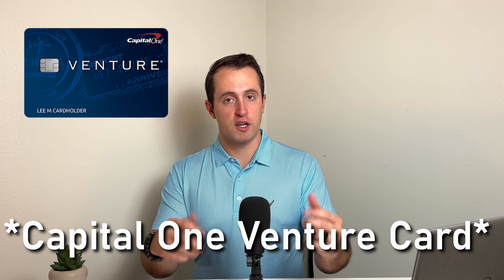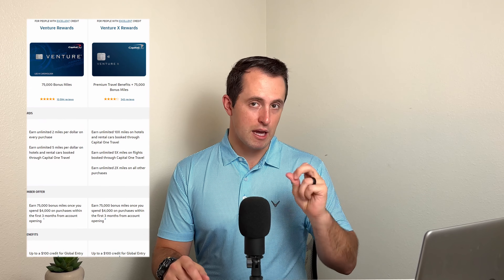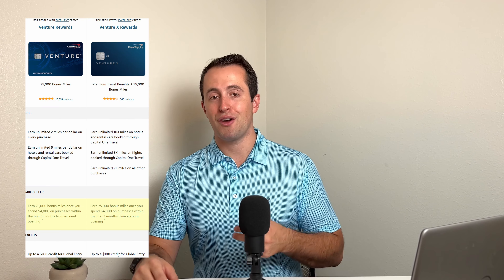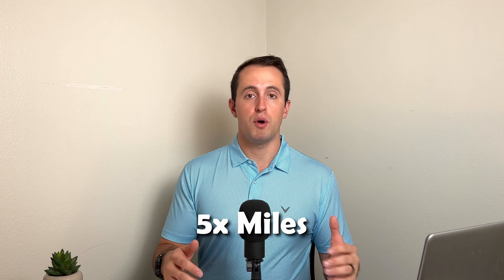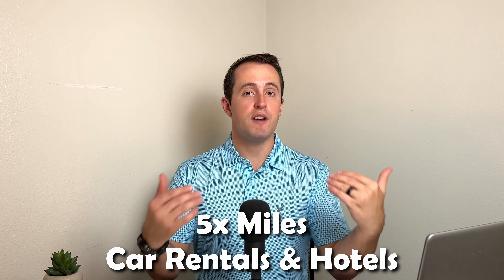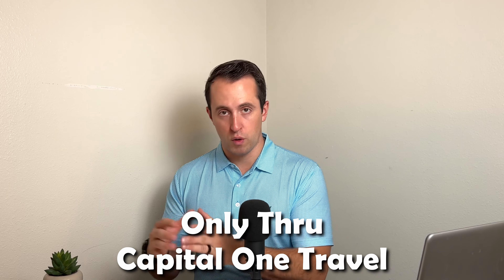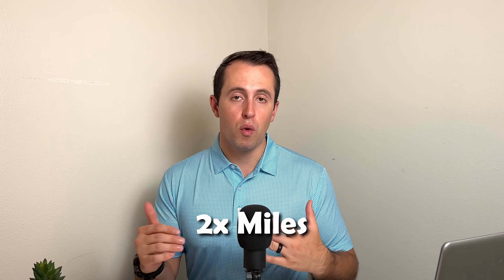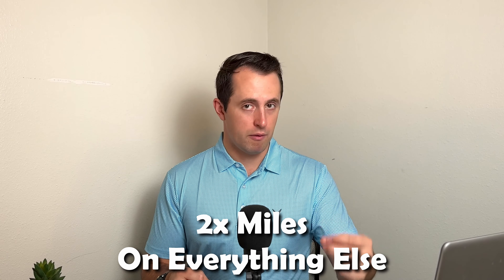Capital One Venture Rewards Card Review 2023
There are quite a few options with regards to mid-tier credit cards with annual fees around $100, so how does Capital One's Venture Rewards Credit Card offer?

Capital One Venture Rewards advertises that it is a great card for travelers – that it offers great rewards for using the card in different ways. In this video, we'll review how the Capital One Venture Rewards works: its intro offer, the miles multipliers, benefits, and miles redemption options. So don’t wait – watch this video today and learn all about Capital One Venture Rewards!

0:00 What Capital One Has to Offer
0:20 The Intro Offer
1:28 Miles Multipliers
2:28 Benefits
5:30 Redemption
6:58 The Best Mid-Tier Travel Setup?